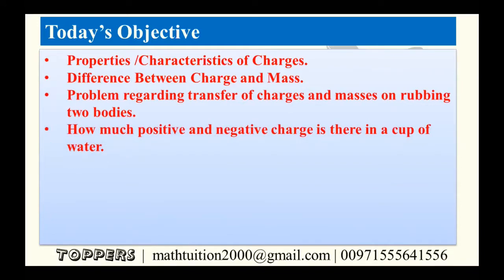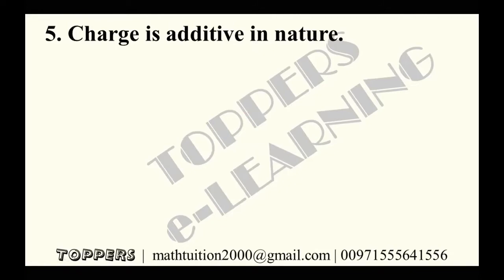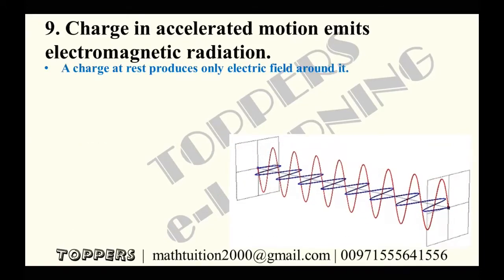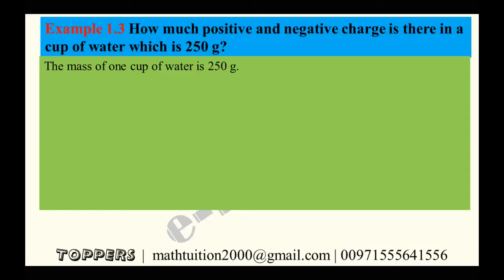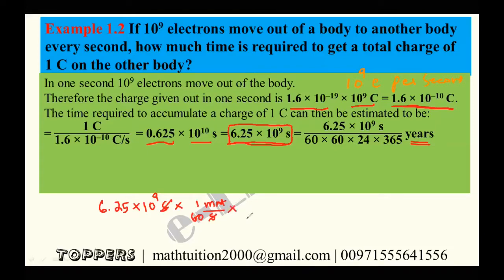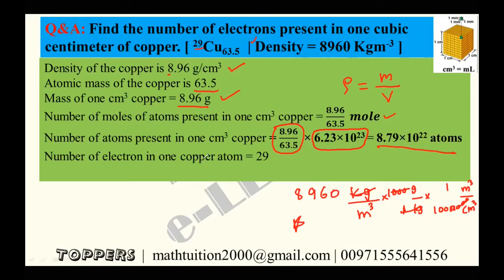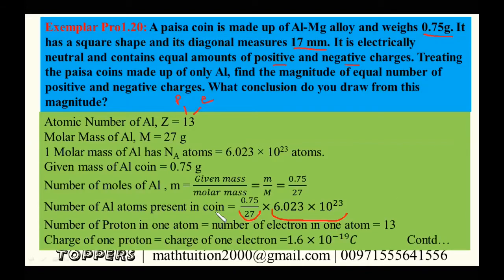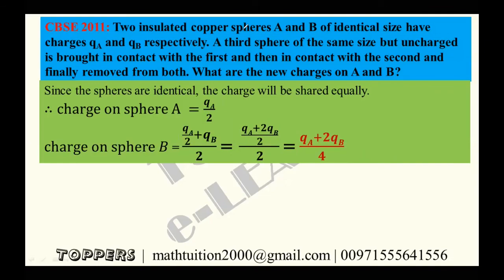PROPERTIES OF ELECTRIC CHARGE | 12 CBSE PHYSICS CH 01 ELECTRIC CHARGES AND FIELDS L4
12 CBSE PHYSICS CHAPTER 01 | ELECTRIC CHARGES AND FIELDS | PROPERTIES OF ELECTRIC CHARGE | LECTURE 4

Properties of Charges | Characteristics of Charges:
1. Charges are of two types.
2. Charges are attractive and repulsive.
3. Charge is Transferable.
4. Charge is a scalar quantity.
5. Charge is additive in nature.
6. Charge is quantized.
7. Charge is conserved.
8. Charge is relativistically invariant.
9. Charge in accelerated motion emits electromagnetic radiation.

A polythene piece rubbed with wool is found to have a negative charge of 3 × 10^–7 C. (a) Estimate the number of electrons transferred (from which to which)? (b) Is there a transfer of mass from wool to polythene?

How much positive and negative charge is there in a cup of water which is 250 g?

If 10^9 electrons move out of a body to another body every second, how much time is required to get a total charge of 1 C on the other body?

Find the number of electrons present in one cubic centimeter of copper.

(a) Explain the meaning of the statement ‘electric charge of a body is quantised’. (b) Why can one ignore quantisation of electric charge when dealing with macroscopic i.e., large scale charges?

When a glass rod is rubbed with a silk cloth, charges appear on both. A similar phenomenon is observed with many other pairs of bodies. Explain how this observation is consistent with the law of conservation of charge.

A paisa coin is made up of Al-Mg alloy and weighs 0.75g. It has a square shape and its diagonal measures 17 mm. It is electrically
neutral and contains equal amounts of positive and negative charges. Treating the paisa coins made up of only Al, find the magnitude of equal number of positive and negative charges. What conclusion do you draw from this magnitude?

Two insulated copper spheres A and B of identical size have charges qA and – 3qA respectively. When they are brought in contact with each other and then separated, what are the new charges on them?

Two insulated copper spheres A and B of identical size have charges qA and qB respectively. A third sphere of the same size but uncharged is brought in contact with the first and then in contact with the second and finally removed from both. What are the new charges on A and B?